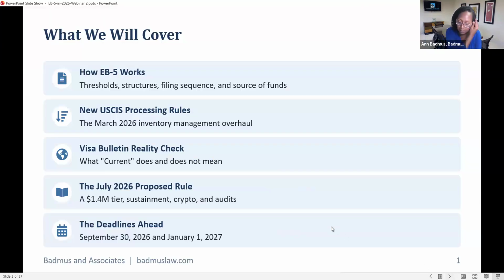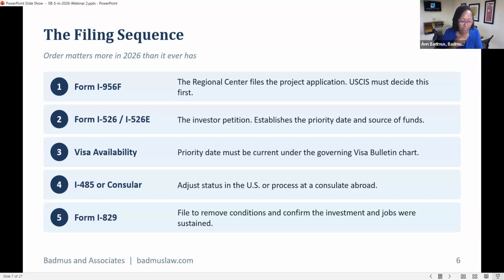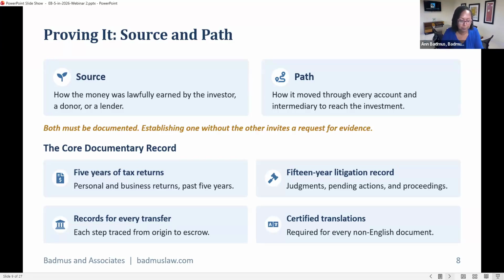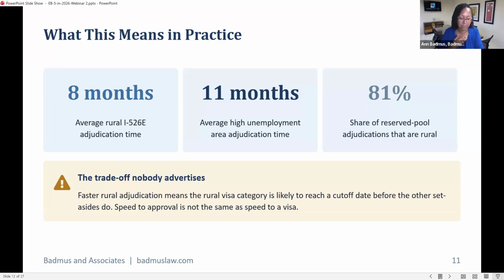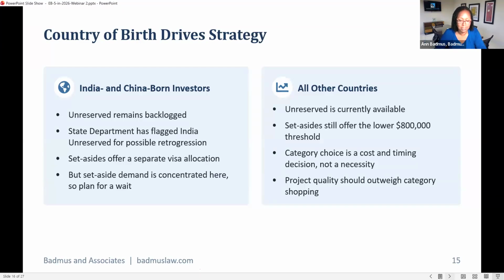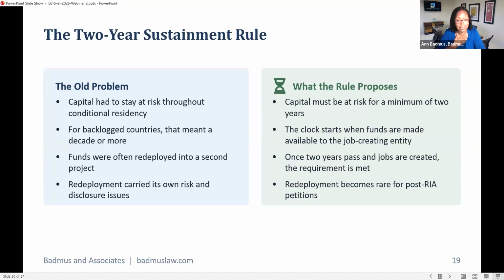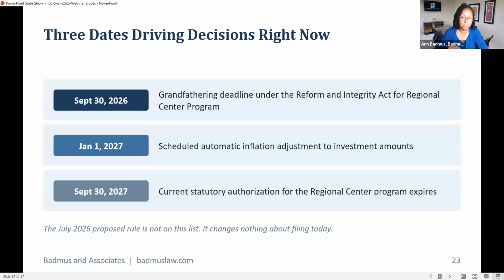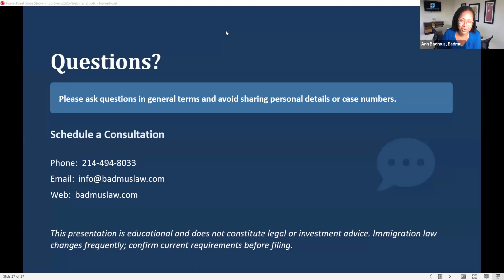EB-5 in 2026: New USCIS Rules, Visa Bulletin Shifts, and a September Deadline You Can't Ignore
Thinking about investing your way to U.S. permanent residency? The EB-5 Immigrant Investor Program continues to evolve, and staying informed has never been more important.

In this webinar replay, the experienced immigration attorneys at Badmus & Associates break down the latest EB-5 developments, including significant USCIS policy updates, Visa Bulletin changes, and a critical September deadline that could impact your immigration strategy.

In this webinar, you’ll learn:
✔️ New USCIS rules affecting EB-5 investors in 2026
✔️ How recent Visa Bulletin shifts may impact your case
✔️ The September deadline you should not overlook
✔️ Common EB-5 mistakes investors should avoid
✔️ Practical strategies for navigating the current immigration landscape

Whether you’re considering an EB-5 investment or already in the process, this webinar provides timely insights to help you make informed decisions.

📞 Need personalized legal guidance? Contact Badmus & Associates to discuss your immigration goals and determine the best strategy for your situation.